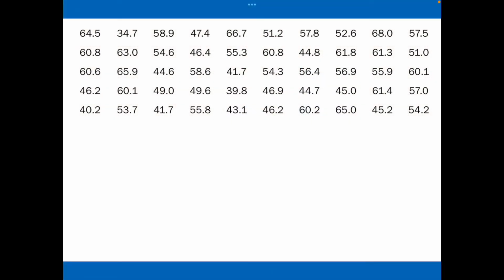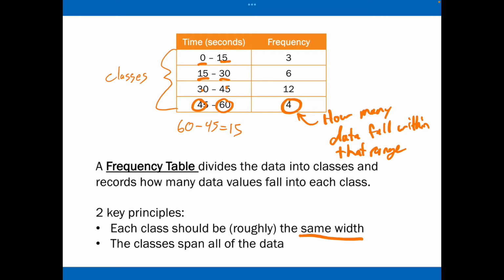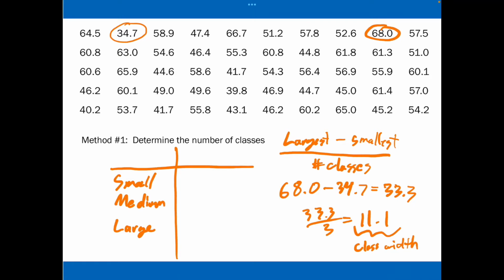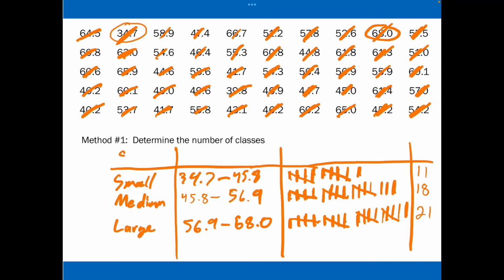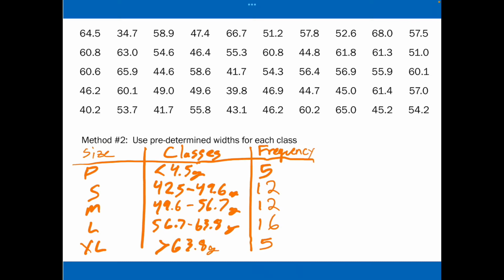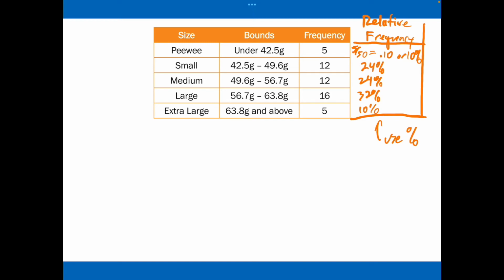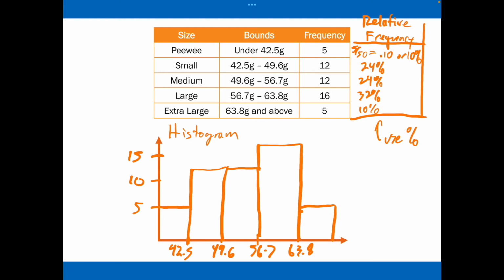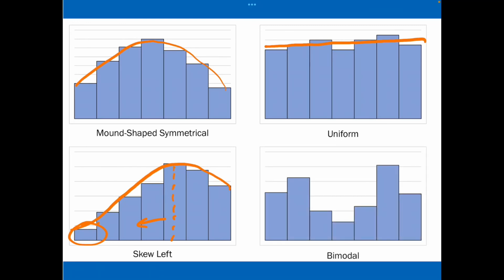2.1 Organizing Data